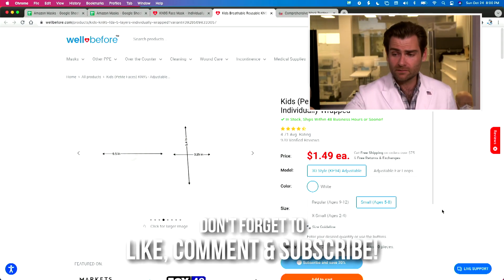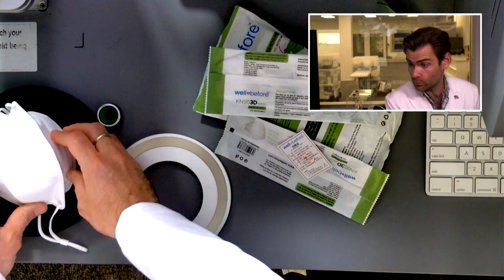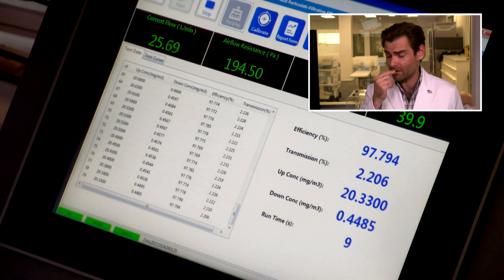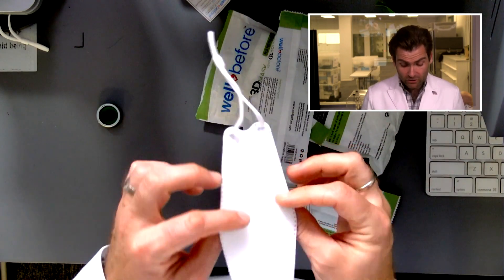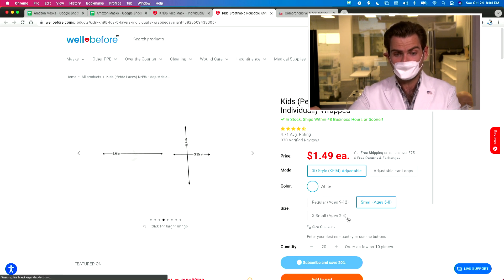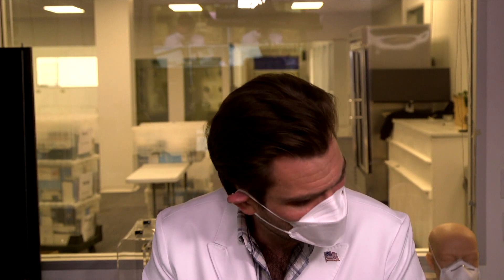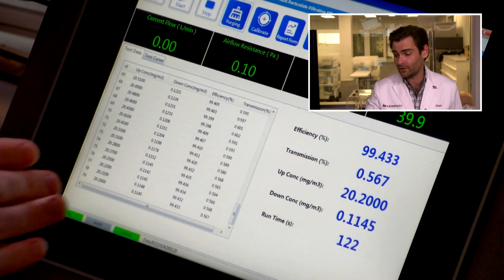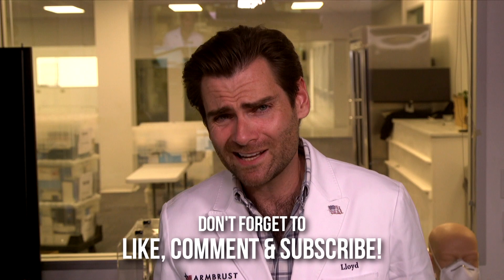Lloyd updates his Tinder profile - Well Before Kids KN95 3D (KF94 Style) Review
Well Before Kids KN95 3D (KF94 Style) manufactured in China by Guangdong Marbon Daily and Chemical LTD

Lloyd Armbrust
13501 Immanuel Rd